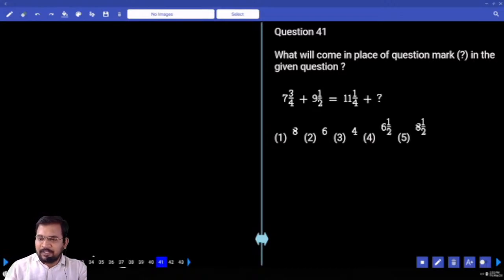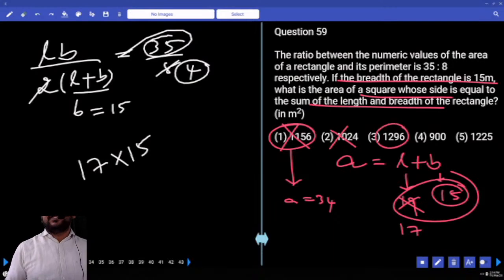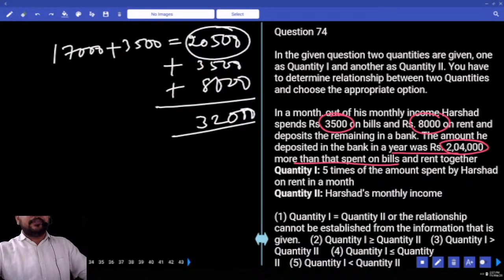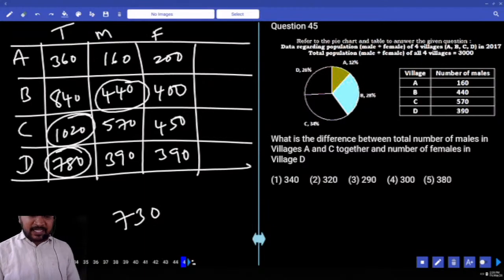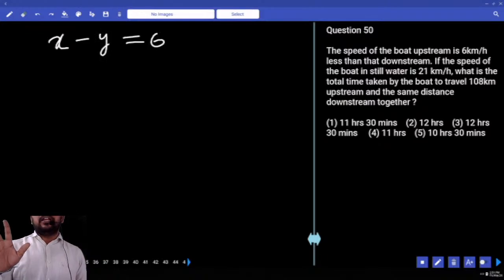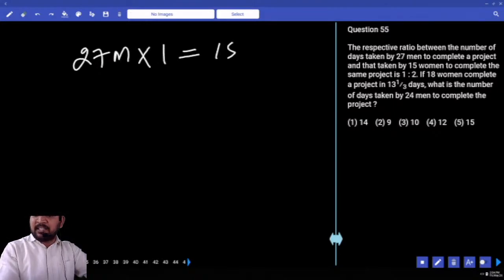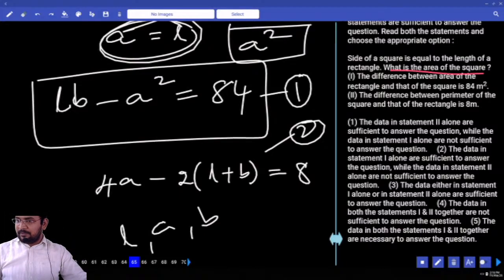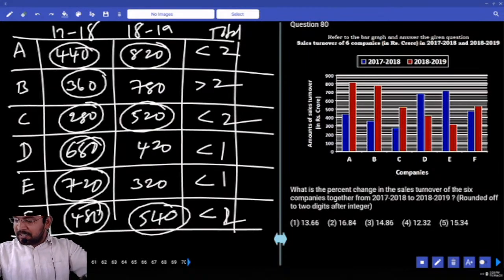IBPS RRB CLERK & PO PRELIMS MOCK TEST NO-34 | ARITHMETIC PRACTICE SET WITH IMPORTANT QUESTIONS